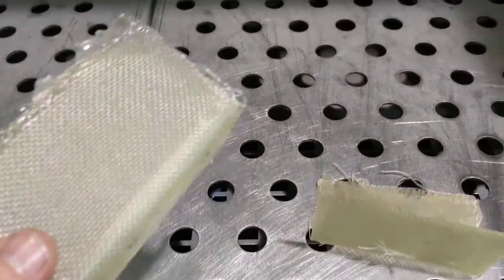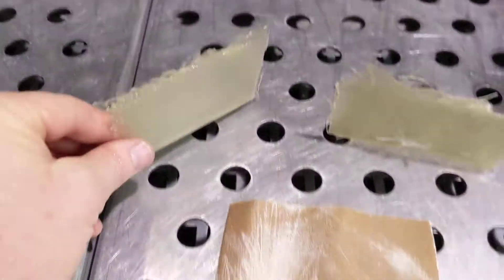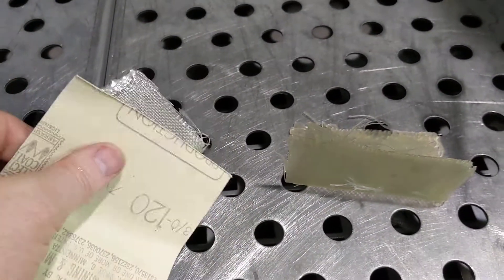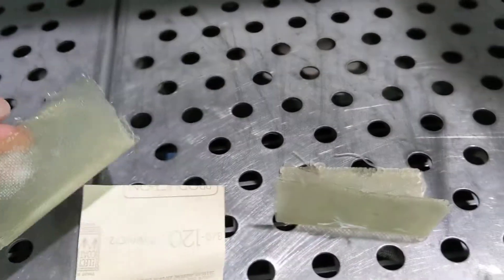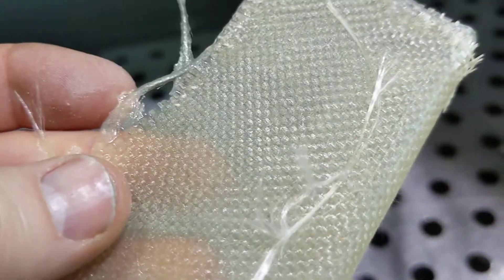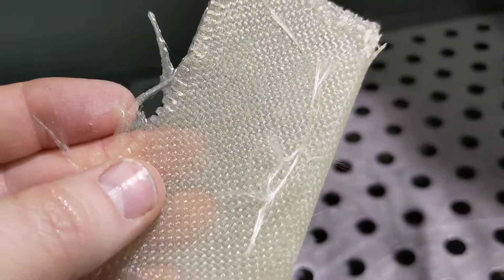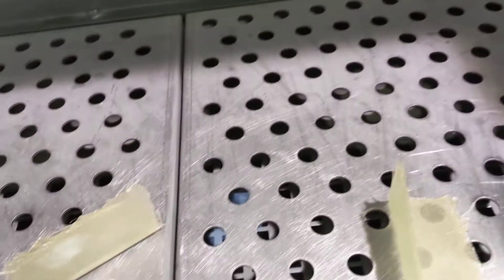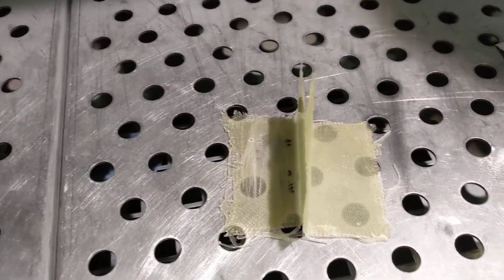5. Fiberglass Tee: Sand Rough Sides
Student will use sandpaper from the cabinet at the Maxflo sanding table.